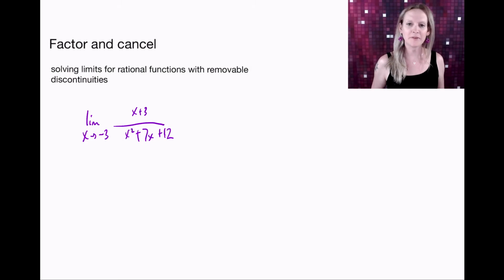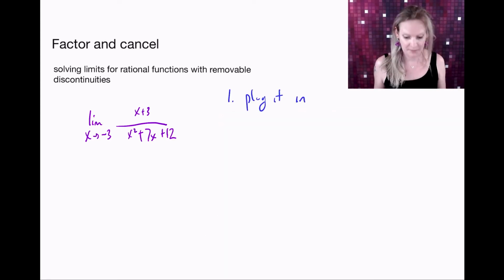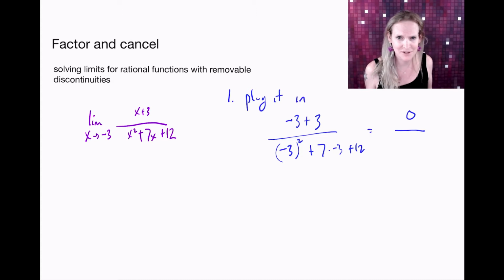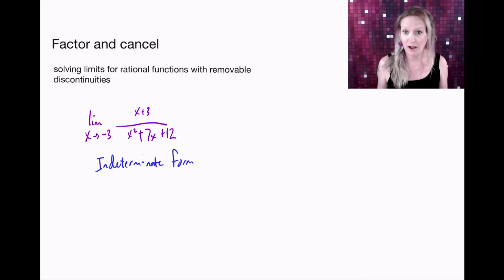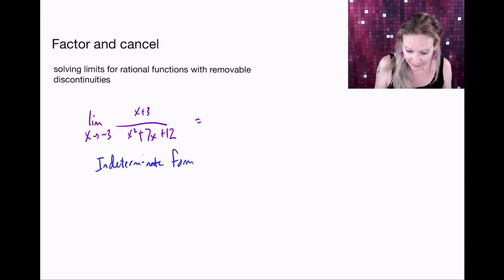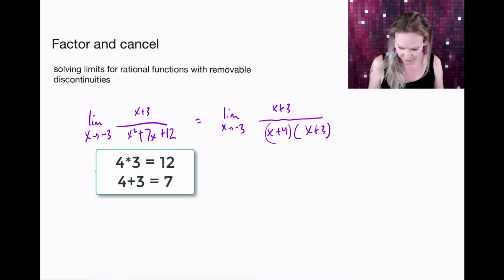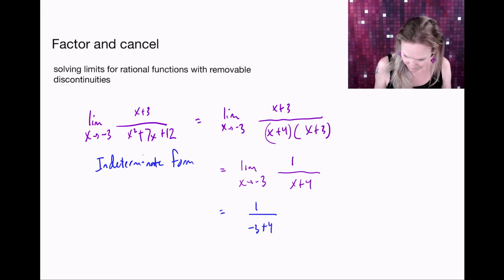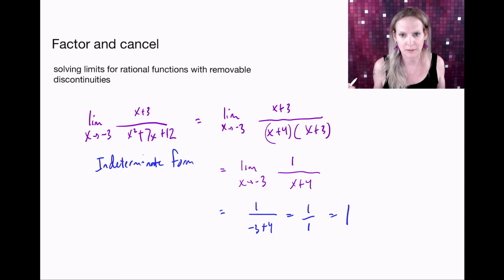Factor and cancel to solve some indeterminate form limit problems | Calculus (limits)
When computing values of limits, one often encounters indeterminate forms, like 0/0 and ∞/∞.  One technique (among many) for determining these is "factor and cancel", where one algebraically factors some expressions, and then cancels the common factors from the numerator and denominator.

In this video, Dr. Silviana Amethyst presents the technique on a rational function of polynomials.  She also gives some helpful advice along the way.

0:00 Intro
0:34 Try to "plug it in"
1:37 Indeterminate form
2:19 Factor and cancel
4:04 Conclusion